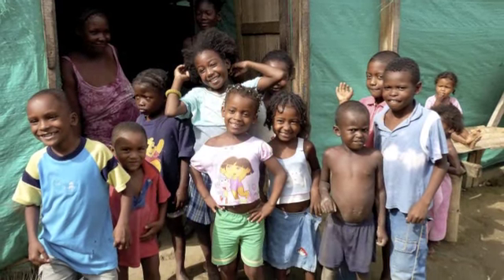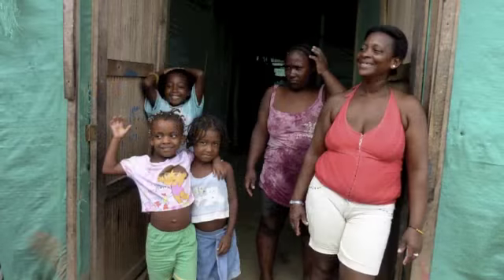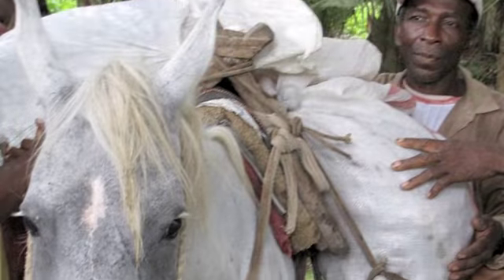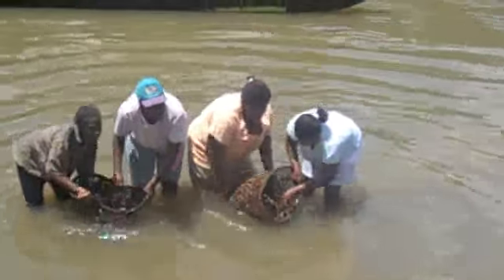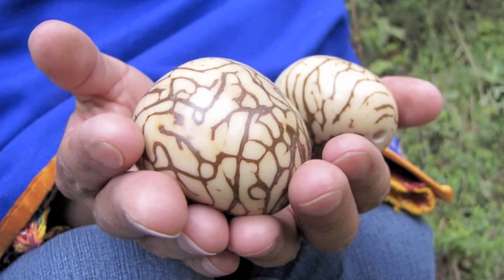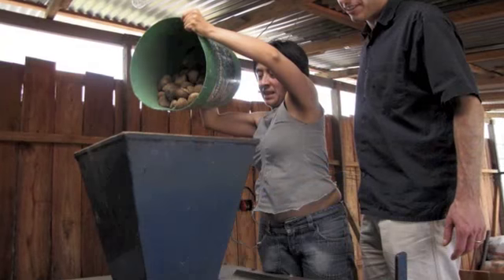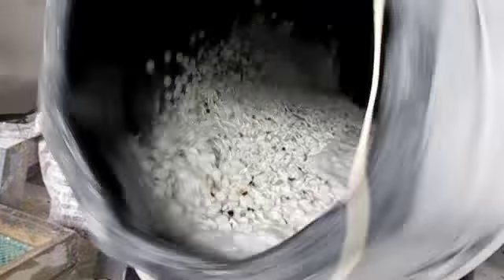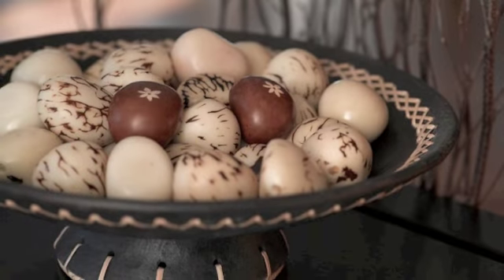Hope For Women- Collecting Tagua in Colombia's Coastal Rainforests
Did you know that we use two different types of Tagua harvested by the Awa Indians and Afro-Colombians in Colombia?

The larger Tagua is harvested by Afro-Colombians in the coastal regions surrounding Tumaco, Colombia. Listen to their story and learn how Tagua makes its way from the rainforest to you... Let us know what you think!